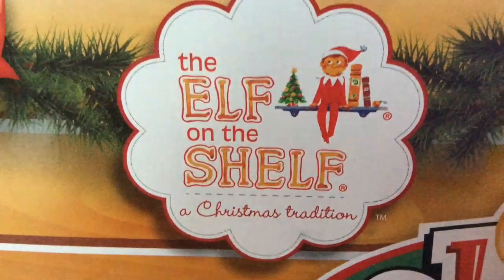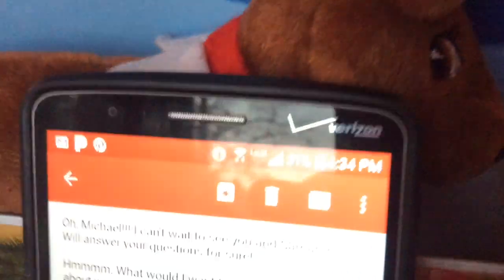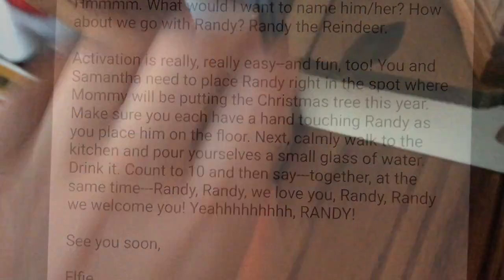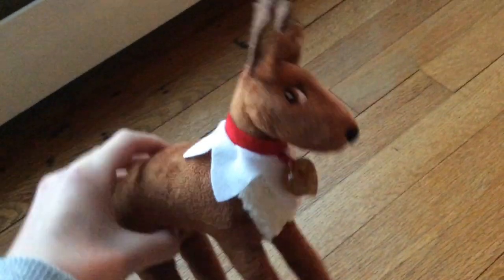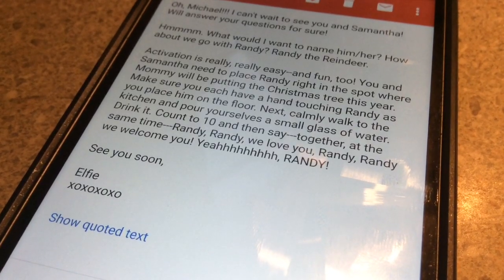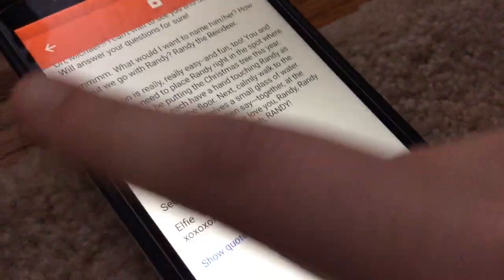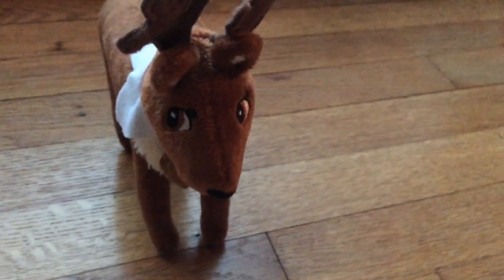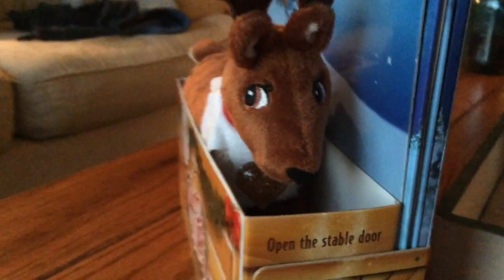Activating Our New Elf On The Shelf Elf Pets Reindeer Randy!!!!!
Look what we got! We can't wait for our Elf On The Shelf Elfie to come back!